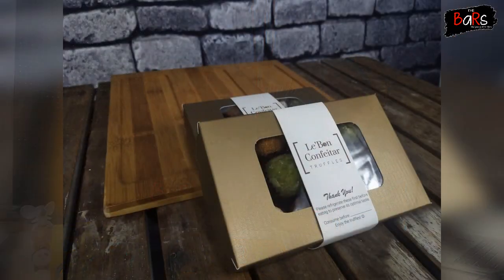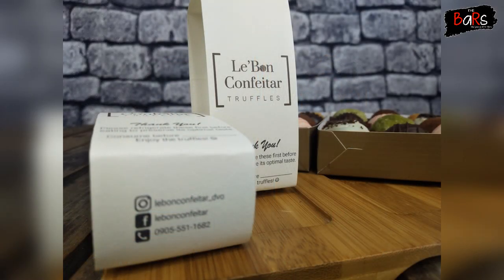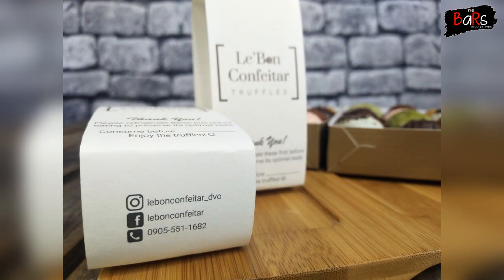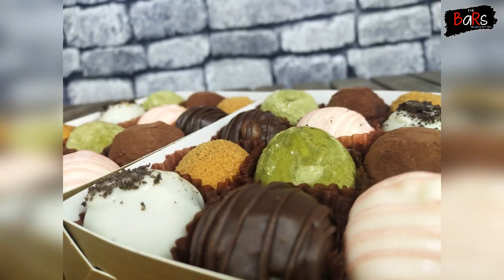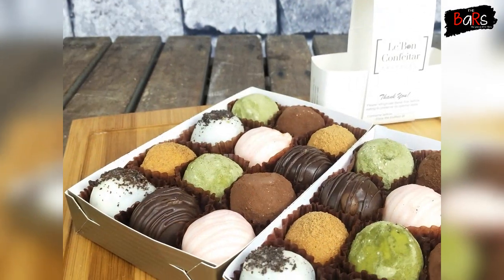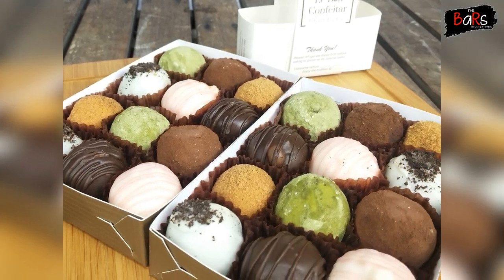BaRS Ep. 9 - Le'Bon Confeitar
Hello Hoomans! Here's our 9inth Vlogpisode!
A taste test and food review of these fancy truffles from Le'Bon Confeitar (Fanseh Tings!)

OMG - BaRS official shirts from "i & i"
You, too, can have your own designs printed. Check 'em (&their other products and services) out here:

All Music by: Bjorn "B-Town" Ortega

Our gear:
Boya BY-M1DM M1 M1DM Dual Lavalier Microphone For Smartphones DSLR Camera Audio Recorders PC Vlog Youtube Streaming

Benro T-600EX Tripod Kit Lightweight Series for DSLR 1 Year Warranty T600EX - Juan Gadget

Andoer CB1 Plastic Smartphone Clip Holder Stand Support Clamp Frame Bracket Mount for i-Phone 7/7s/6/6s for Sam-sung Hua-wei Cellphone Selfie Portrait Outdoor Video

Andoer Mini Tabletop Tripod Phone Camera Tripod Removable Ball Head Portable Foldable with 1/4 Mounting Screw for DSLR/Mirrorless Cameras DV L-ED Video Light

Apex YS512 2-in-1 Heavy Duty Portable Boom Arm Kit and Lightstand Convertible

APEX Heavy Duty Portable Background Stand 9ft x 10ft (Heavy Duty)

50*70cm Softbox Umbrella 2m Light Stand Photography Socket Studio Light Lamp Bulb Kit